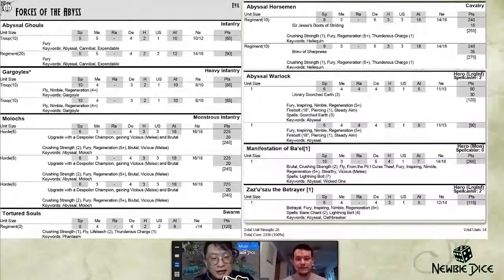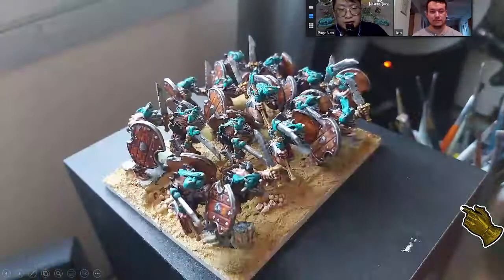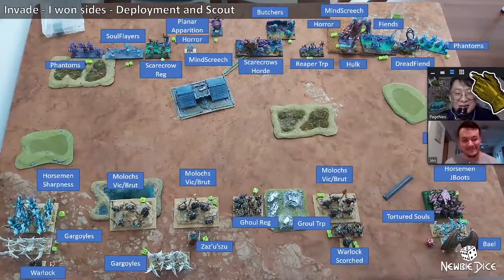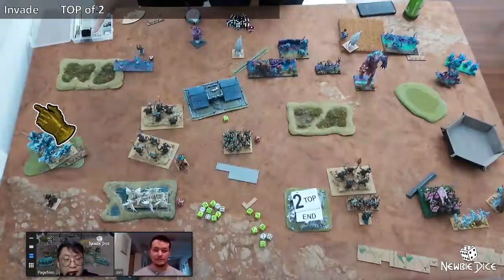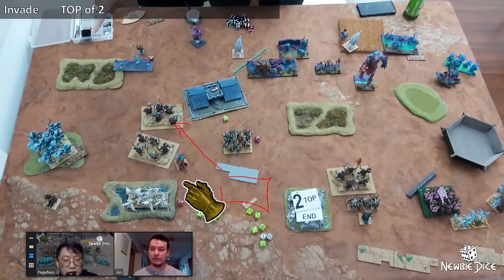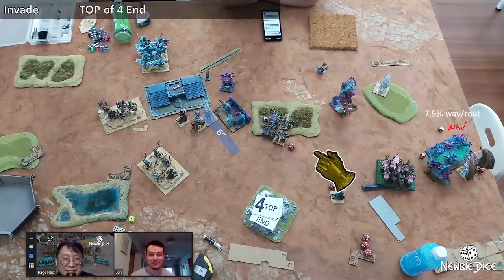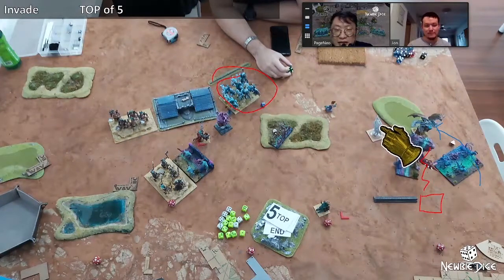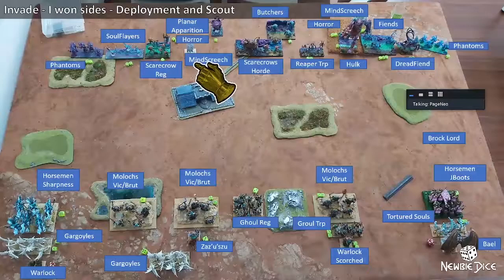Kings of War Battle Report: Forces of the Abyss vs Nightstalkers 2300 pt Mantic 3rd Ed COK22 KOW051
A battle report between The Forces of the Abyss and Nightstalkers, set in Mantic Game's Kings of War 3rd Edition game.

for your gaming and hobby needs.

00:00 - Intro
01:25 - Abyss List
02:27 - Nightstalkers List
05:01 - Nightstalker Pics
07:30 - Abyss Pics
12:47 - Pre Game Thoughts
14:05 - Deployment
21:29 - Top of 1
22:35 - Bottom of 1
25:04 - Top of 2
27:29 Bottom of 2
31:00 - Top of 3
33:51 - Bottom of 3
35:38 - Top of 4
38:33 - Bottom of 4
39:54 - Top of 5
45:01 - Bottom of 5
46:12 - Top of 6
46:35 - Bottom of 6
48:03 - Post Game thoughts
48:57 - Learning Points